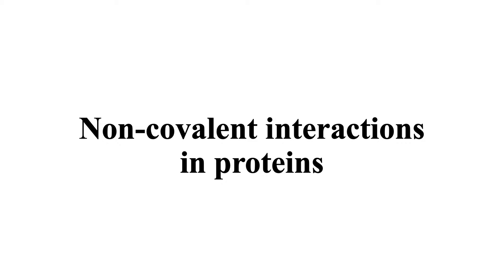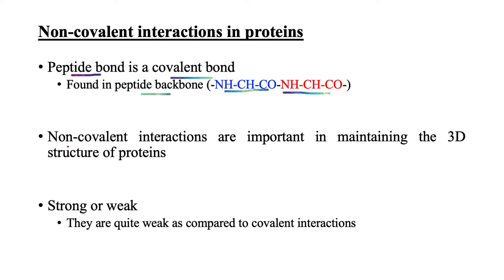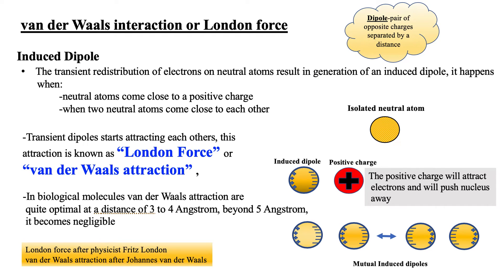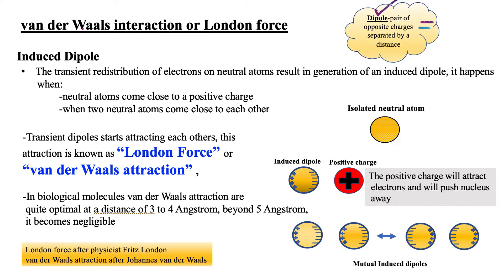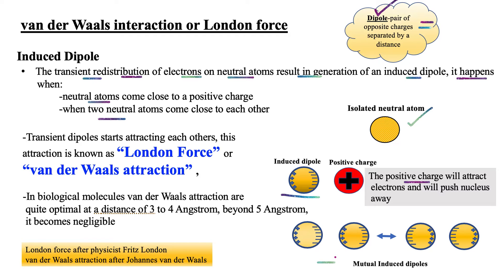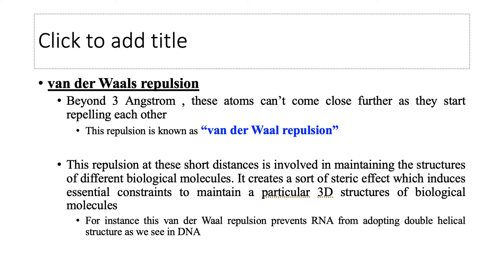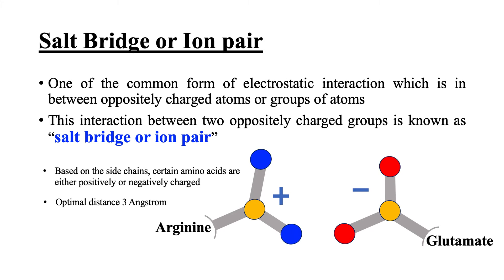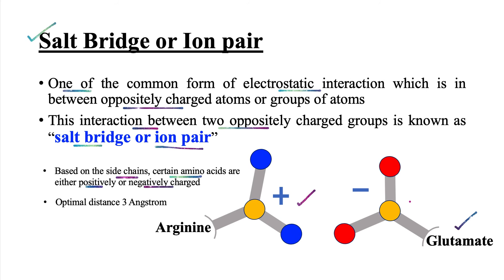Non-covalent Interactions - Part 1 (Protein)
This video will discuss different types of non-covalent interactions commonly found in protein molecules. Including non-covalent interactions, van der Waals interactions, salt bridges, ion-pairing and stabilisation energy.